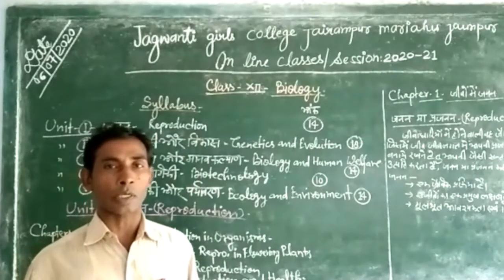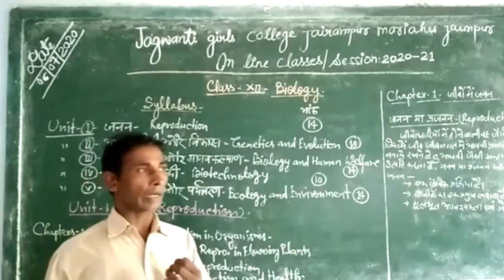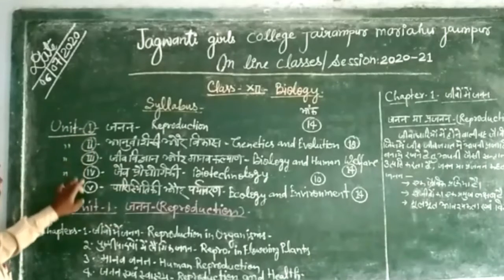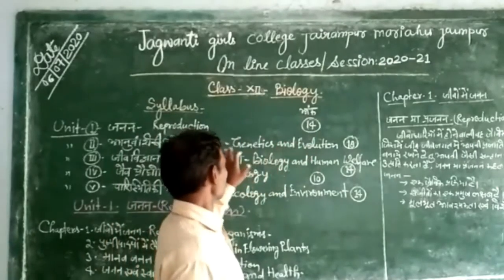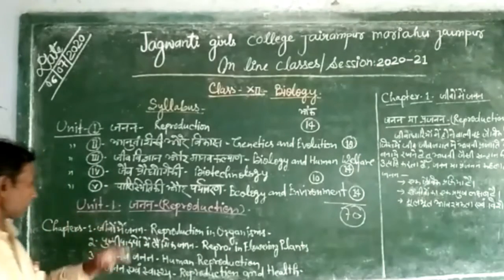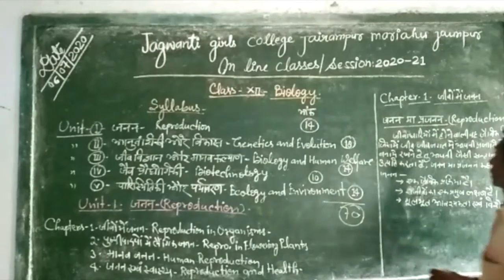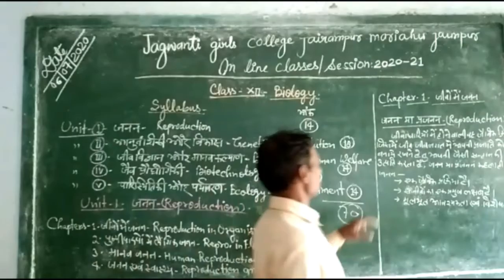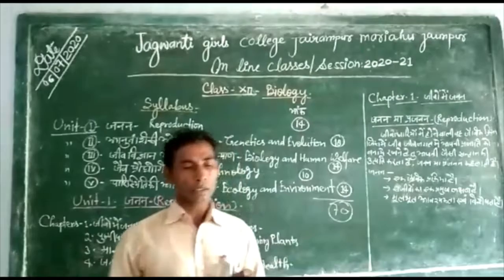JGC | CLASS - 12th | BIOLOGY | CHAPTER - 1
Jagwanti Girls College, Jairampur, Mariahun, Jaunpur UP (Grade KG to 10+2). This school is dedicated to improve girls education in rural area since 1995. Our motto is simple "NO GIRLS LEFT BEHIND" . None of girls in our area left to go school for any reason - social, economical issue. We never let girls left school because of any family issue, social issue or money issue. God helping us and we are helping to our beautiful society with generous help by generous people